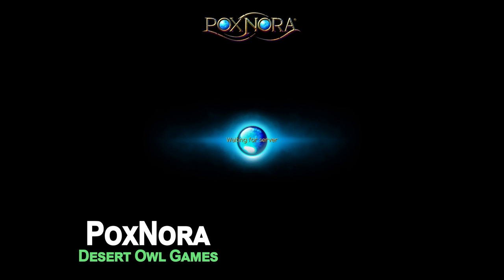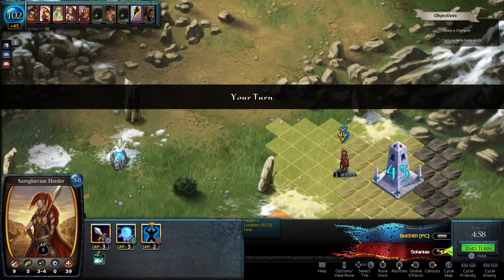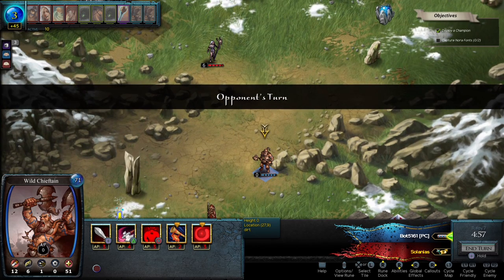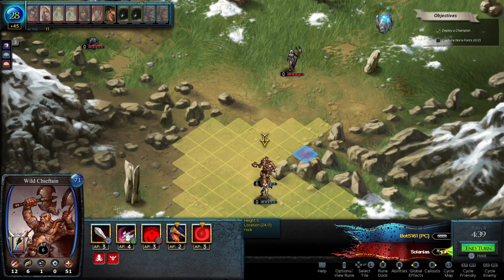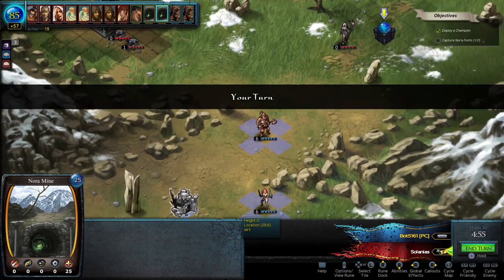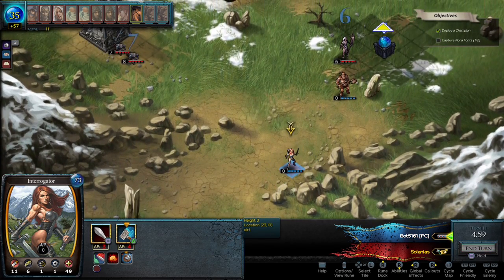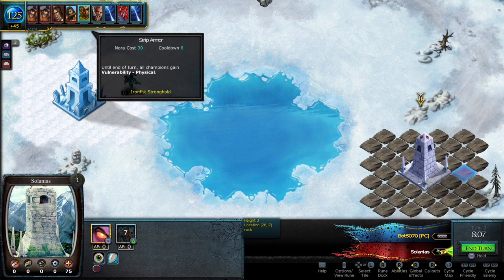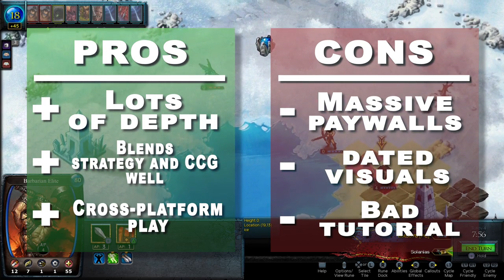PoxNora [PS4] - First Look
- Gets you PoxNora info, reviews, videos, gameplay screenshots, news, articles & more!

Pox Nora is a multiplayer, turn-based strategy game with collectible card game (CCG) elements. Launched in 2006, PoxNora offers a wide variety of maps and hundreds of runes to collect and use in battle, which can be traded with other players to help complete collections or crafted together into new cards. The game features over two dozen “expansions” that include new runes and mechanics.
Several battlegroup types allow players to build decks the way they want: full faction, with a large bonus; split faction, for a small bonus from each; or no faction. Pox Nora offers single player campaigns, casual multiplayer, and ranked multiplayer.

MMOHuts has over 1,000 free to play MMOs & MMORPGs for you to browse through!